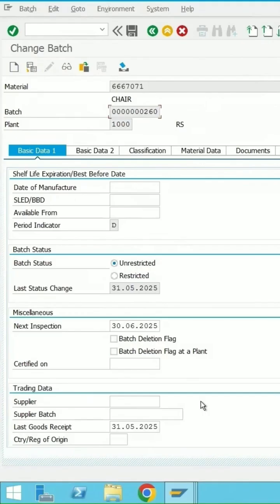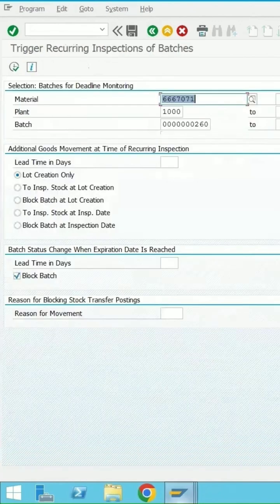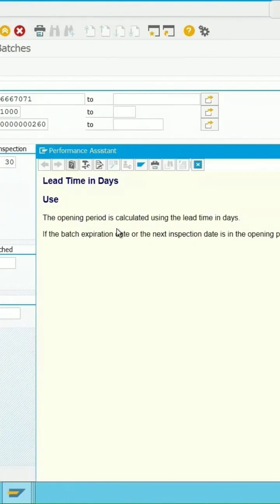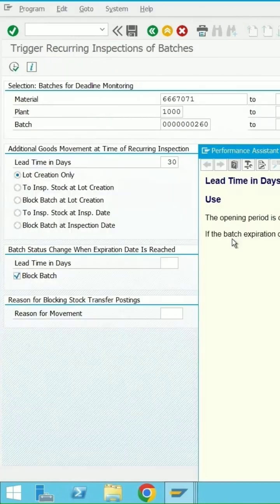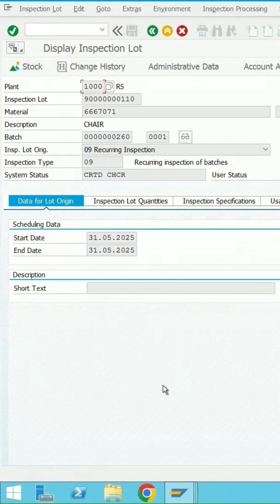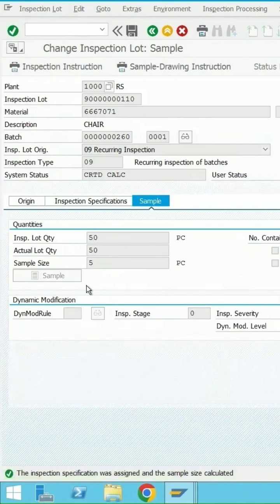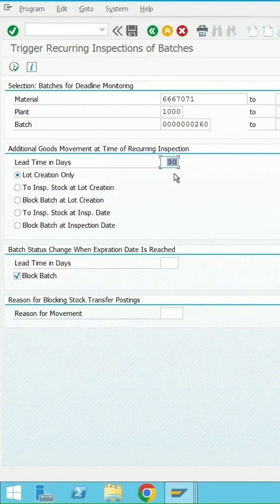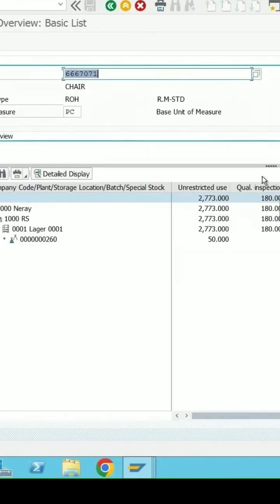SAP QM | Recurring Inspection : Lead Time in Days | QA07 | SAP Quality Management